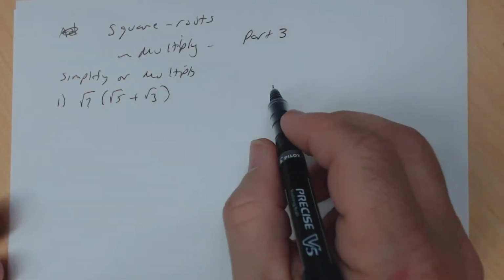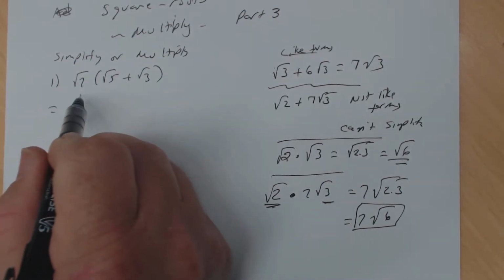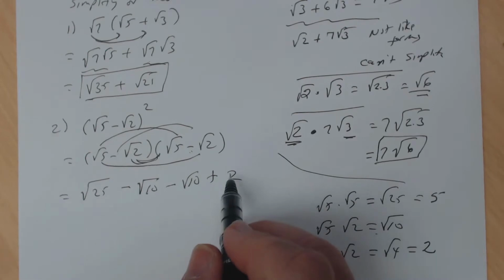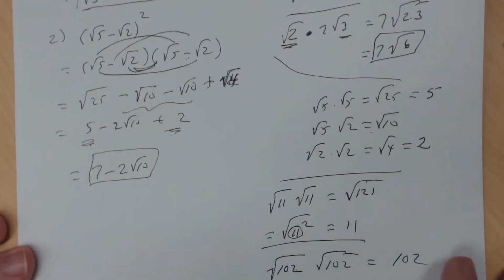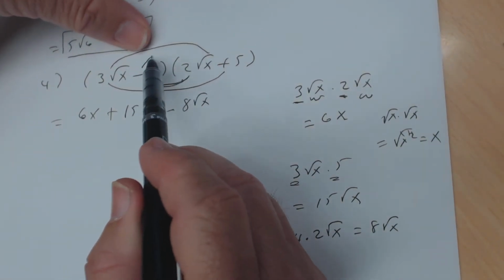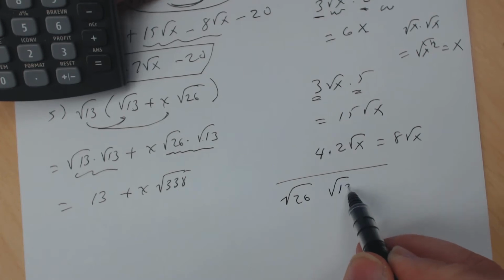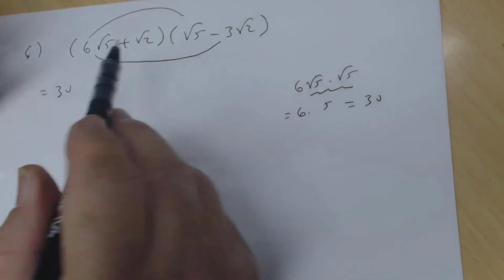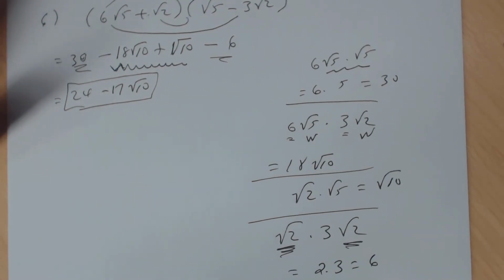Sec 10 4 p3